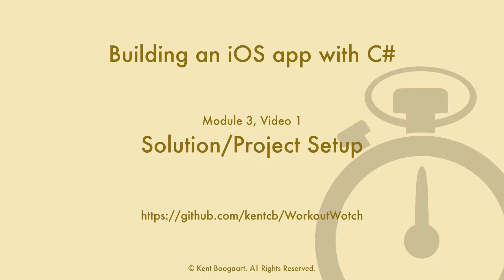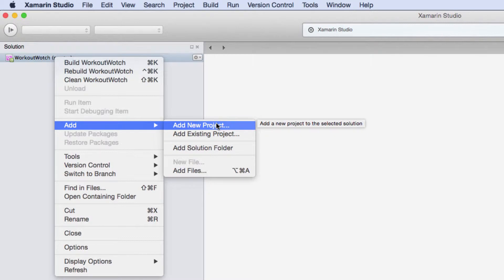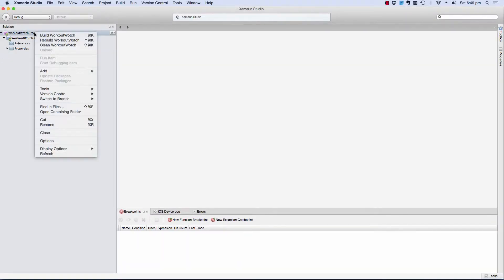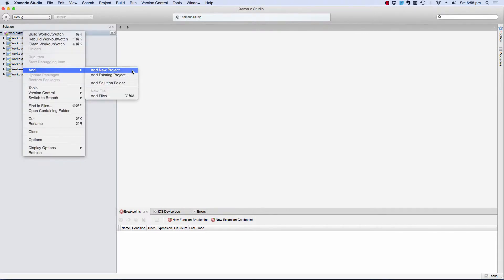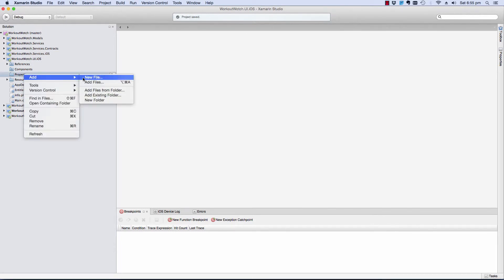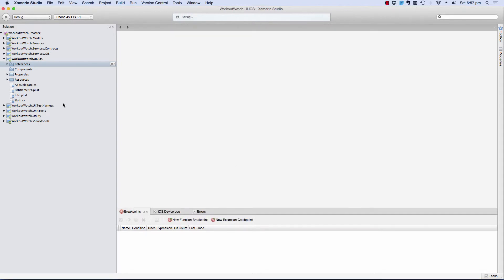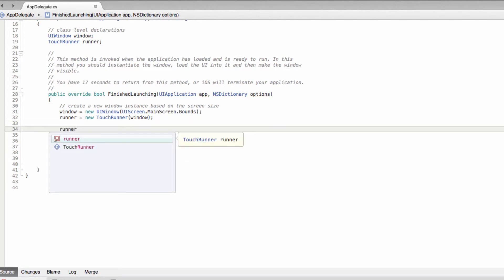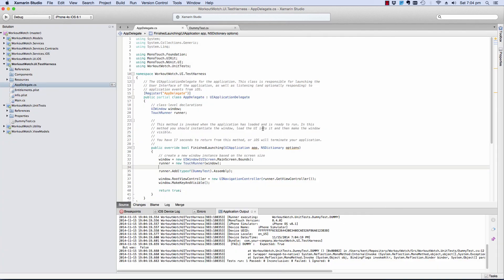Module 03, Video 01: Solutions/Projects Setup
NOTE: Since publishing this series, I have written a book on ReactiveUI.

A video from my series on building an iOS application with C#. In this video, I create the solution and projects we know we'll need, and get a unit test running on the iOS simulator.